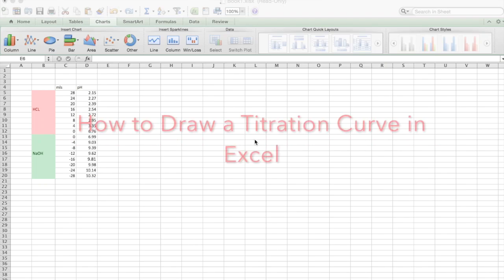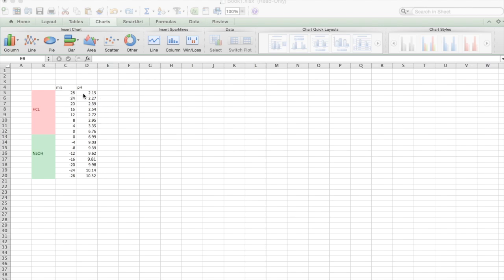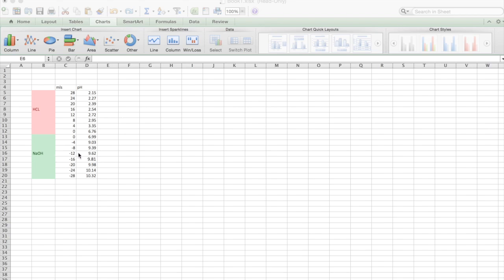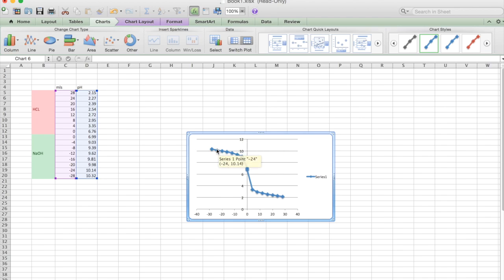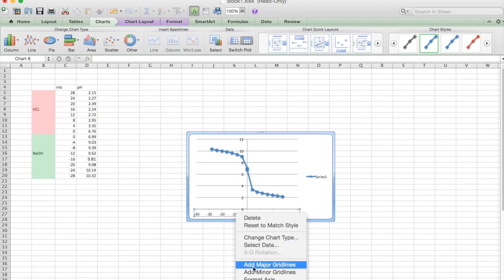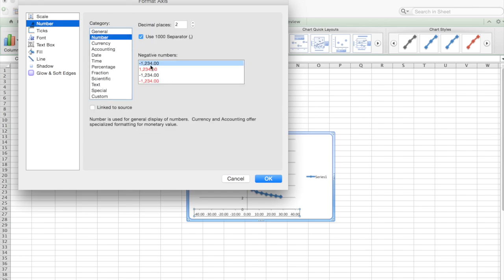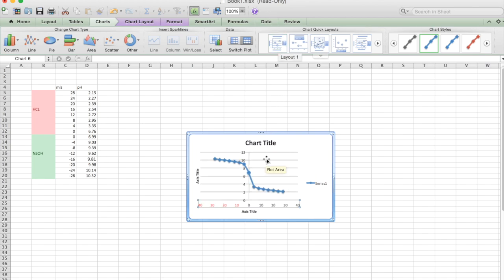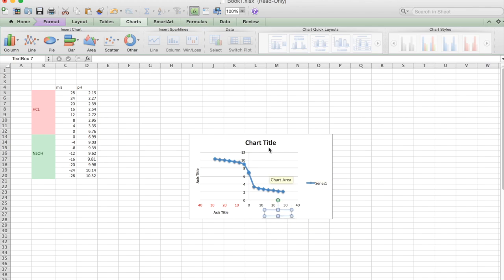excel titration curve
How to draw titration curve in excel